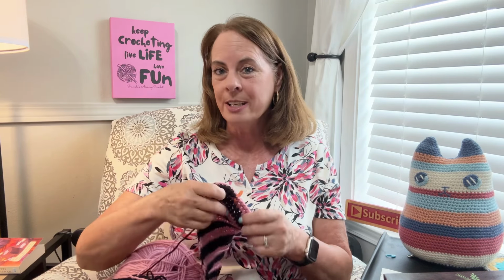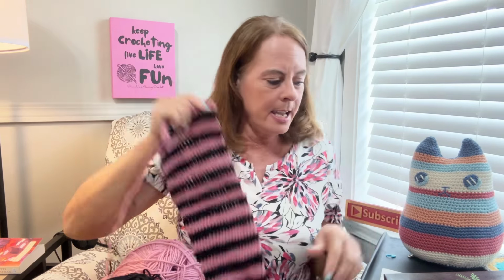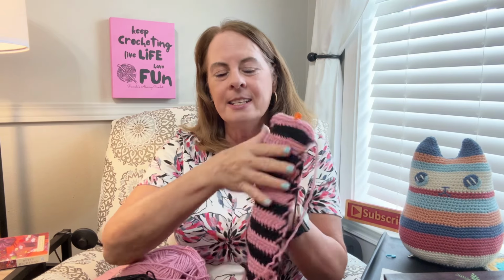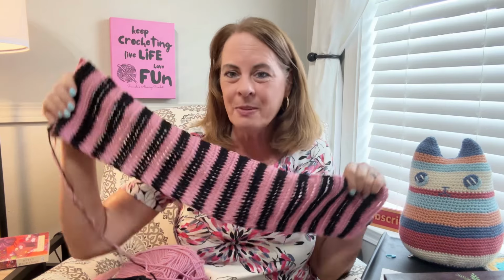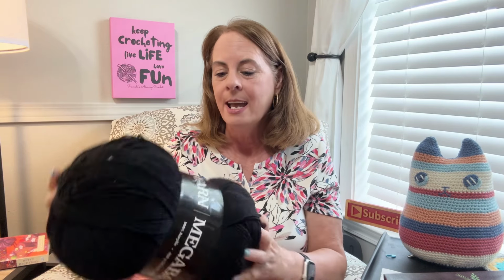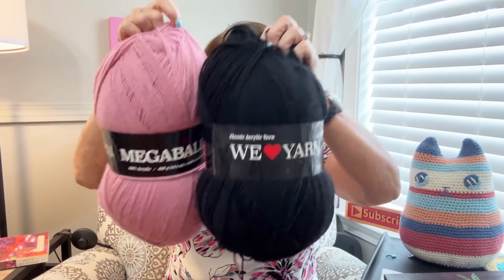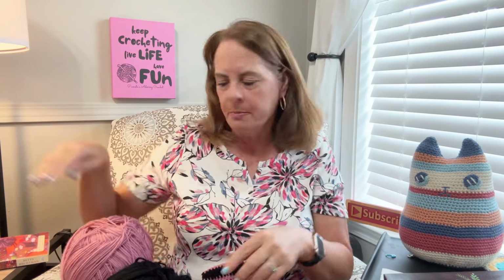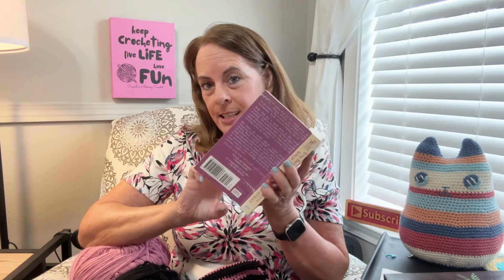WIP Caddy Wednesday No 157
Pamela's Adoring Crochet channel is dedicated to inspiring and motivating crochet lovers worldwide who share a passion for creating things with yarn. You will find free crochet tutorials tips and tricks.

Happy Mail
10601 Hwy. 107

Over 120 Patterns:

Over 150 Patterns: